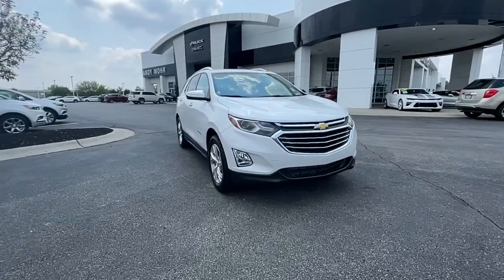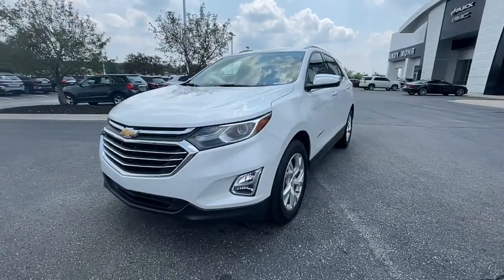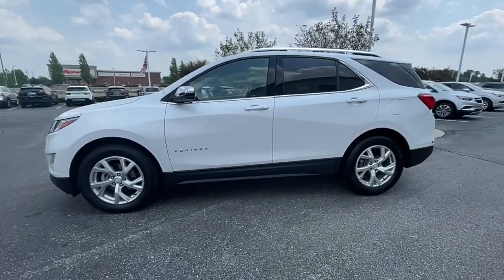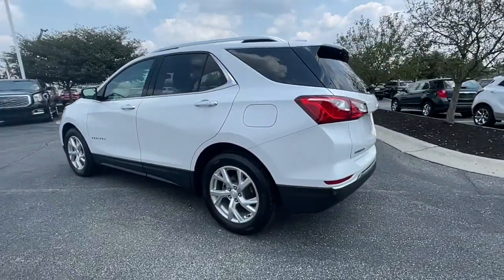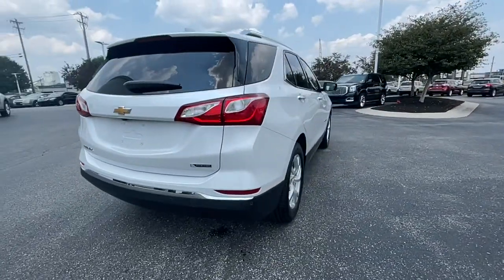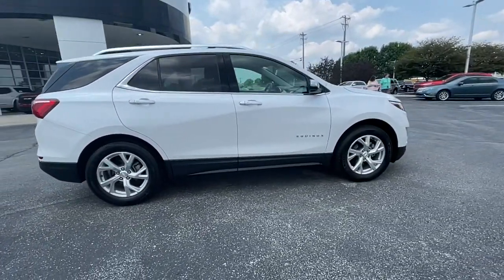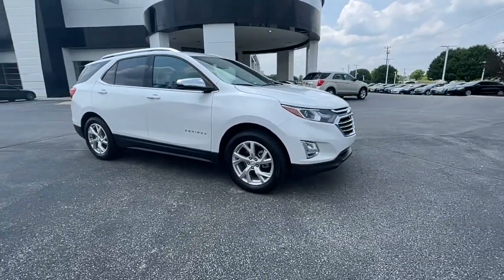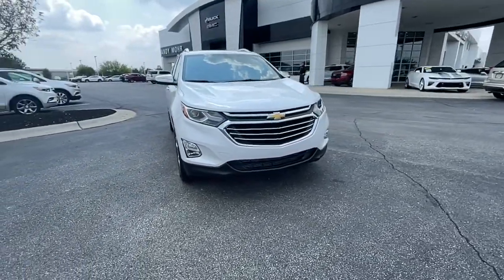2018 Chevrolet Equinox Fishers, Noblesville, Carmel, Indianapolis, Zionsville, IN G21736A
Iridescent Pearl Tricoat Used 2018 Chevrolet Equinox available in Fishers, Indiana at Andy Mohr Buick GMC. Servicing the Noblesville, Carmel, Indianapolis, Zionsville, IN area.

**CARFAX 1 OWNER**, NICE local Trade-In**, Heated Leather Seats**, Bluetooth**, Clean Carfax**, One Owner**, Great Service History**, Alloy Wheels, Appearance Package, Bluetooth, Leather Seats, Popular Equipment Package, Power Package, Preferred Package, Premium Sound Package, Premium Wheels, Special Edition Package, Equinox Premier, 4D Sport Utility, 1.5L DOHC, 6-Speed Automatic Electronic with Overdrive, FWD, Iridescent Pearl Tricoat, Jet Black Leather, 2 Rear USB Charging-Only Ports, 2 USB Data Ports, 2 USB Ports & Auxiliary Input Jack, 6 Speaker Audio System Feature, Apple CarPlay/Android Auto, Auto-dimming door mirrors, Auto-dimming Rear-View mirror, Automatic temperature control, Blind spot sensor: Lane Change Alert with Side Blind Zone Alert warning, Bluetooth For Phone, Compass, Exterior Parking Camera Rear, Front fog lights, Heated door mirrors, Low tire pressure warning, Outside temperature display, Power door mirrors, Power Liftgate, Power windows, Preferred Equipment Group 1LZ, Radio: 8 Chevrolet MyLink AM/FM Stereo, Remote keyless entry, SiriusXM Satellite Radio, Steering wheel mounted audio controls, Tachometer, Telescoping steering wheel, Turn signal indicator mirrors.brPriced below KBB Fair Purchase Price! CARFAX One-Owner. Clean CARFAX. 26/32 City/Highway MPG Odometer is 8465 miles below market average!brIridescent Pearl Tricoat 2018 Chevrolet Equinox Premier 1.5L DOHCbrbrAwards:br  * JD Power Automotive Performance, Execution and Layout (APEAL) Study   * 2018 KBB.com Best Family Cars   * 2018 KBB.com 10 Best SUVs Under $25,000   * 2018 KBB.com 10 Most Awarded BrandsbrbrAndy Mohr Buick GMC is one of the LARGEST Buick GMC dealerships in the Midwest. We have an ever changing, wide array of some of the nicest pre-owned cars you can find. Conveniently located off State Road 37 between Fishers and Noblesville. Please be sure to verify equipment, mileage, and selling price with your salesperson upon arrival. MOHR Trade Guarantee?? - Andy Mohr Buick GMC is awarding customers up to $2000 or more for any trade in toward the purchase of select used vehicles. See dealer for details.